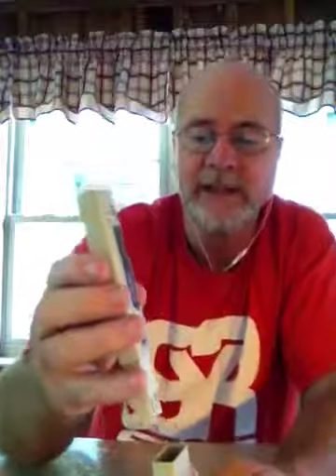Tds meter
Checking your tds